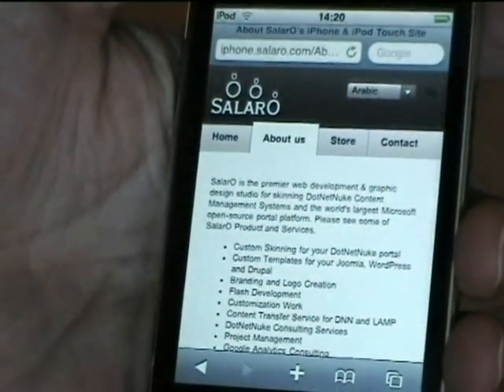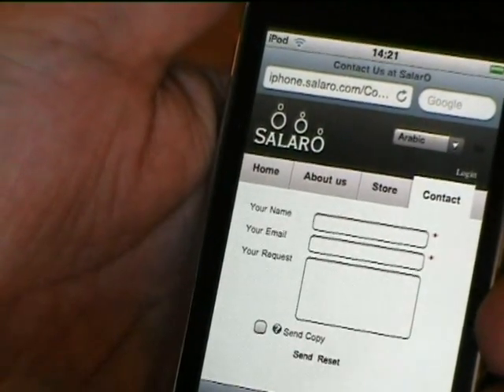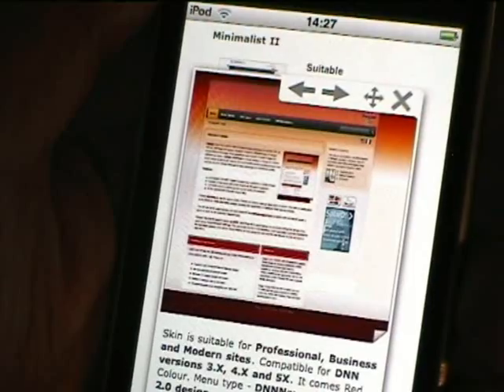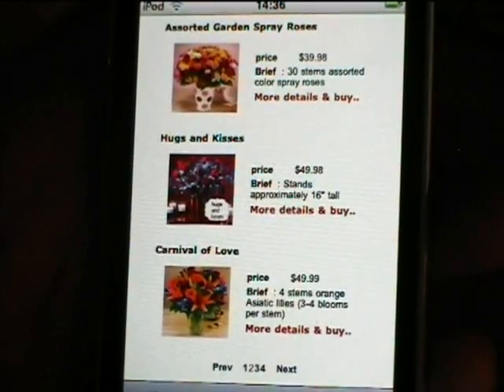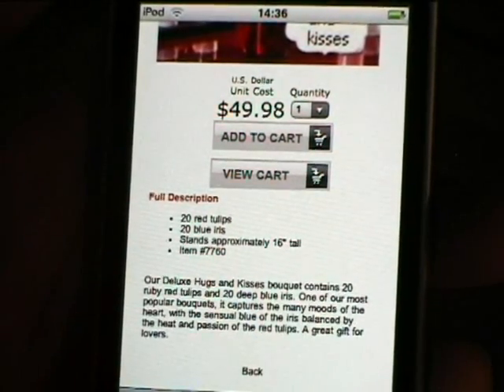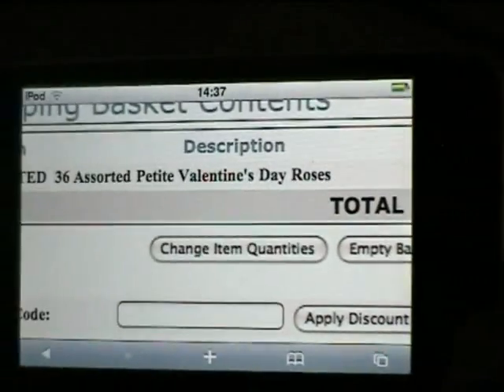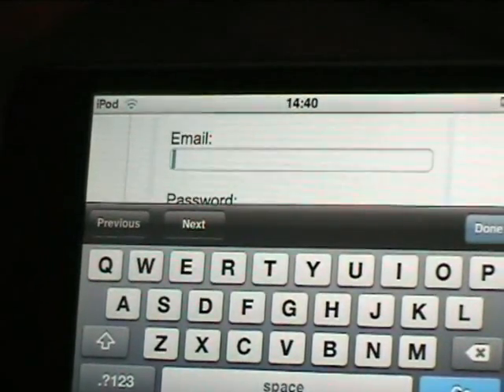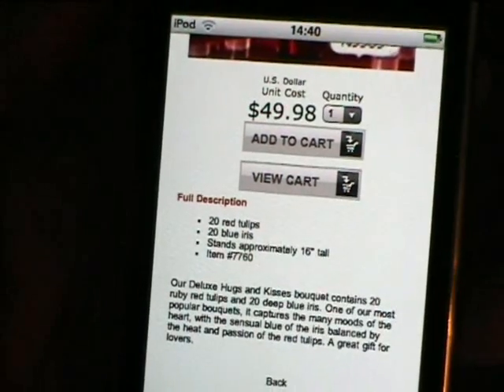Ecommerce Store Application on iPhone & iPod Touch with DotNetNuke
This is SalarOs Second video on DotNetNuke usability within the enormously successful iPhone & iPod mobile devices arena.   It is predicted that by end of this year, there will be Approx 100 million ipod/iphone in operation around the world. We walk through the usability of a typical Store Application  with this kind of devices. In this session I try and show you our iphone converted e-commerce shop  and highlight the how DNN can be used to produce applications that look great on this device.